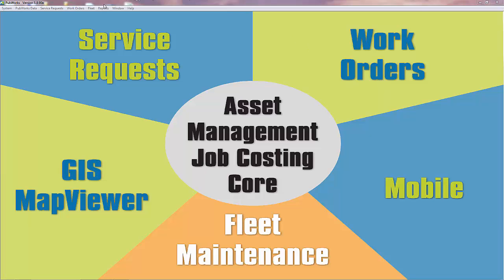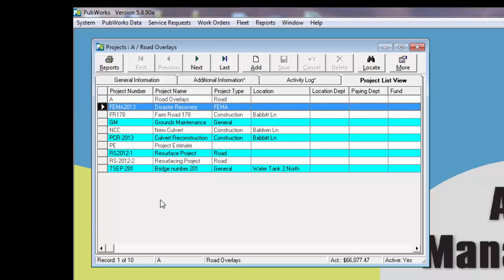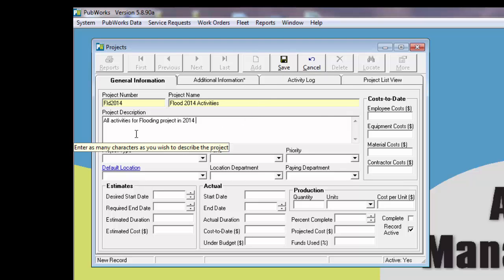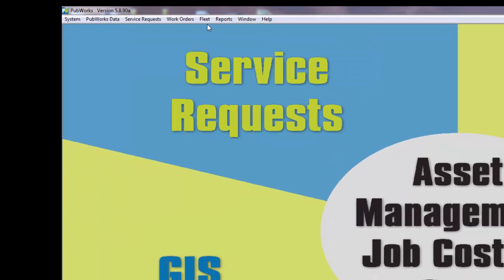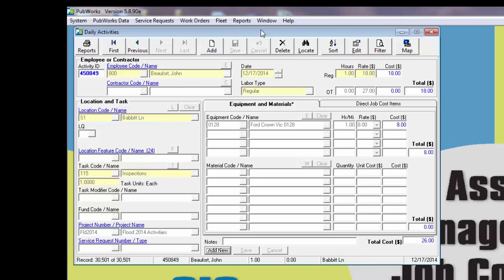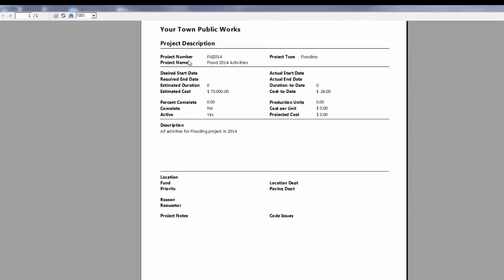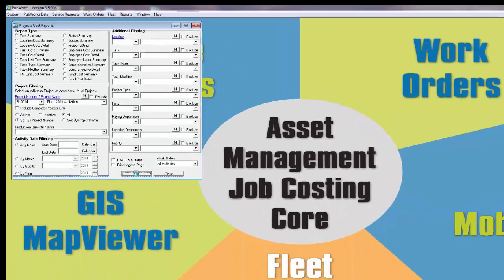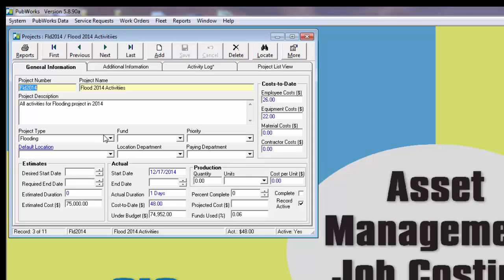Using Projects To Track Activities | PubWorks How-To Video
Why use projects?

Projects provide:
  +Quick reference to work performed
  +Project costing
  +Easier reporting